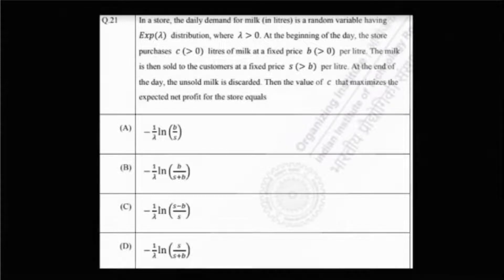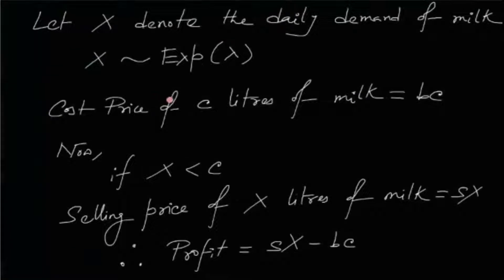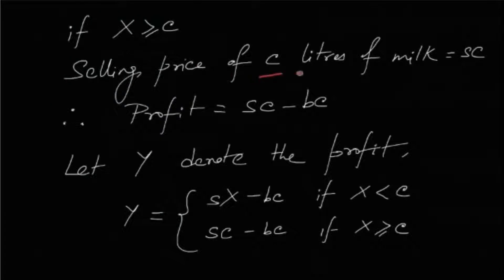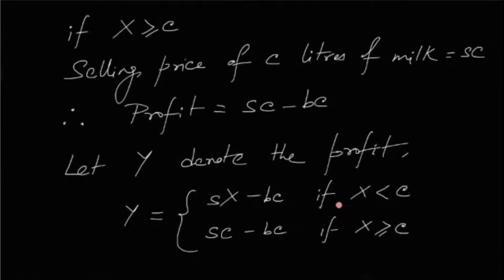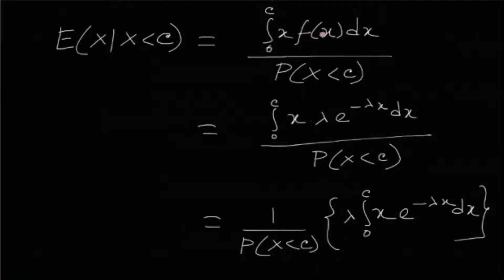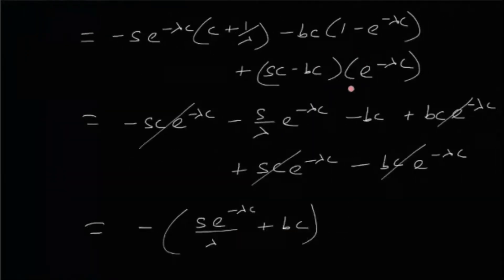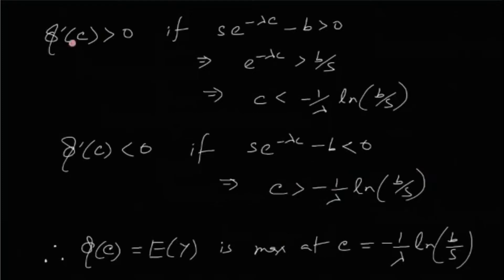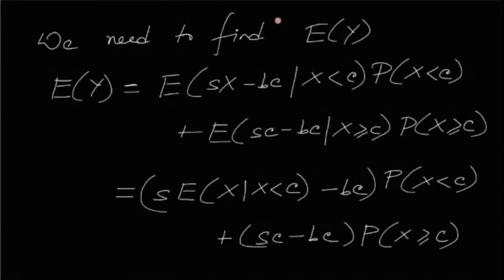IIT JAM MS 2022 Problem 21 Discussion | Random Variable having Exp(λ) Distribution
We discuss IIT JAM MS 2022 Problem 21 in this video. It is based on Random Variable having Exp(λ) Distribution